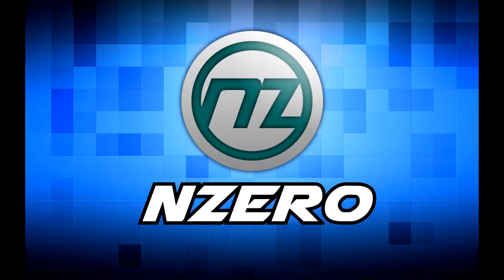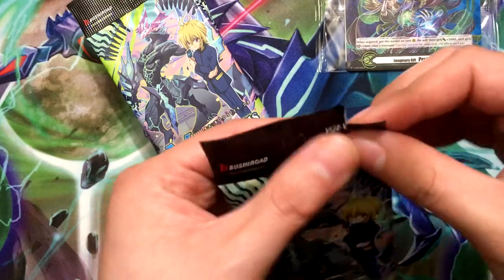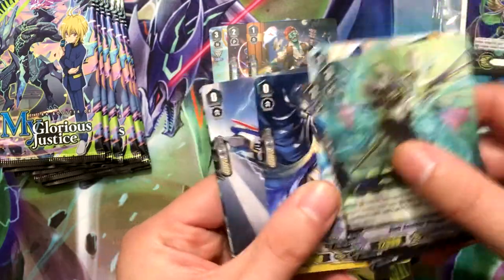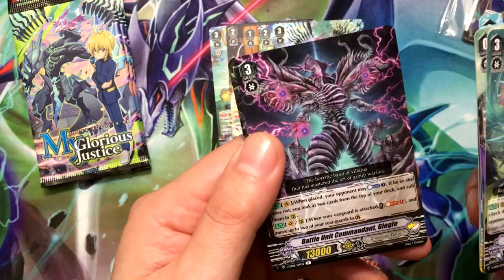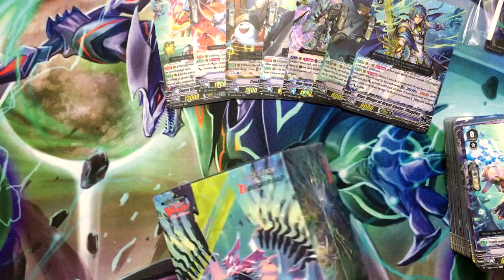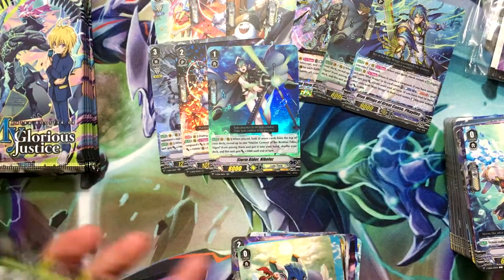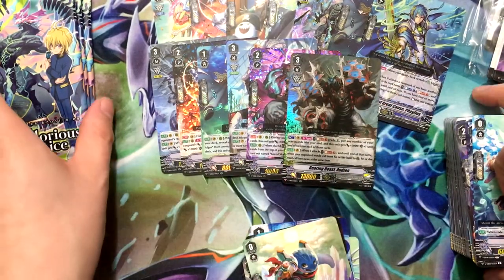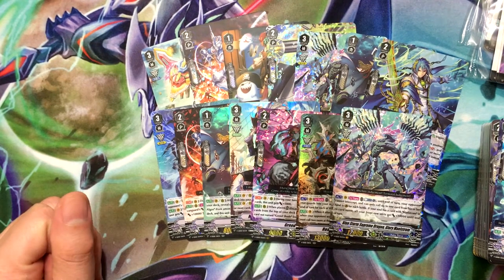NZero's Cardfight Vanguard Opening 45 - My Glorious Justice